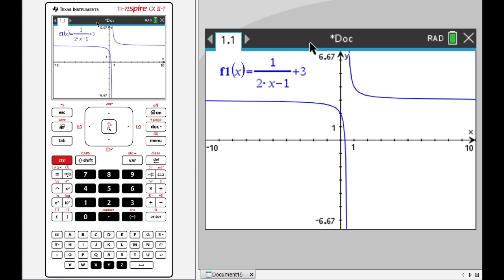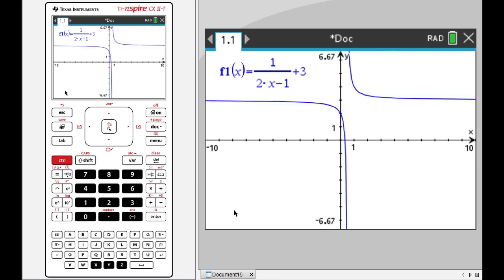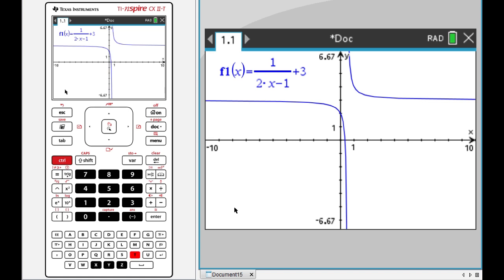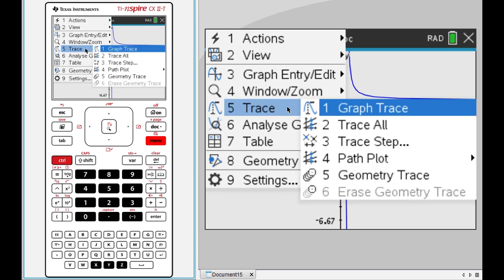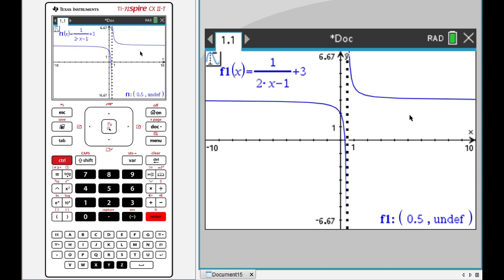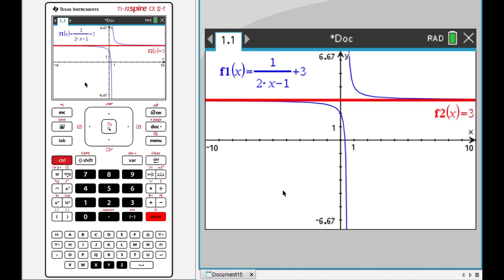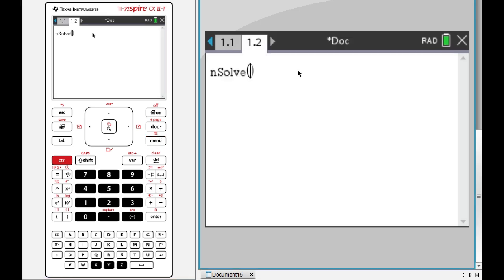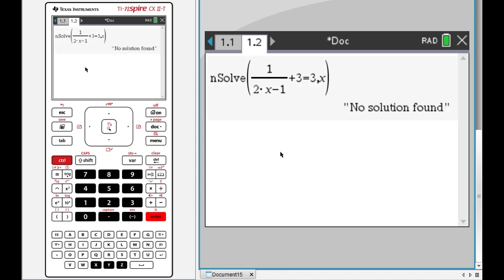Calculator skills: Asymptote checks with the TI Nspire GDC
How to check if the asymptotes you have calculated for functions are correct.